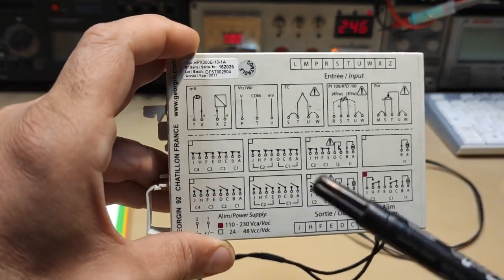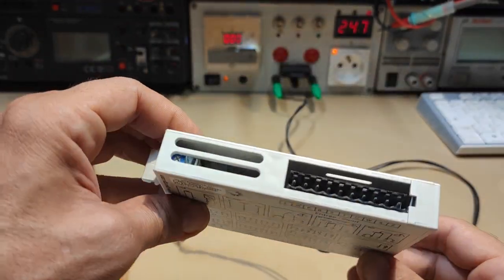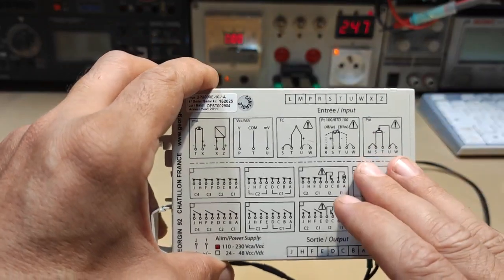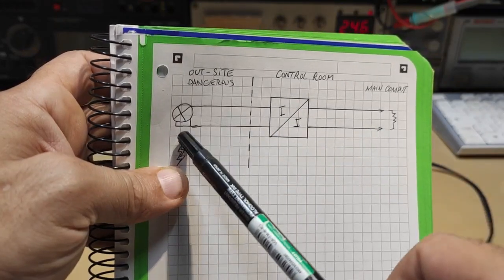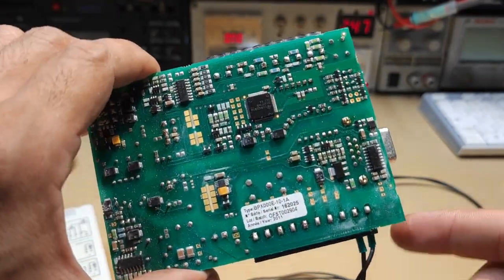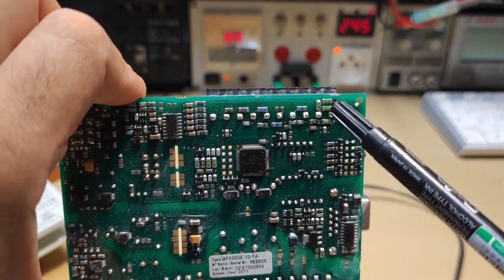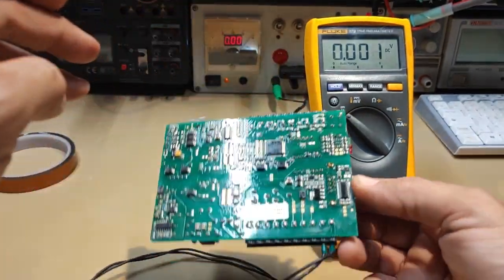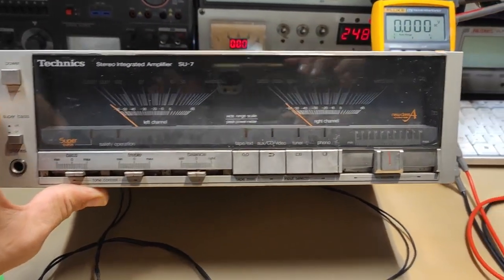GEORGIN 92 intrinsic barrier easy repair.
This barrier was faulty. Just soldering joints was sufficient to give a new life to this one.